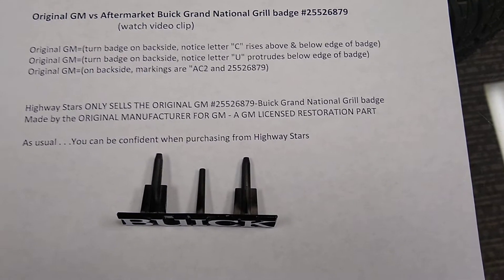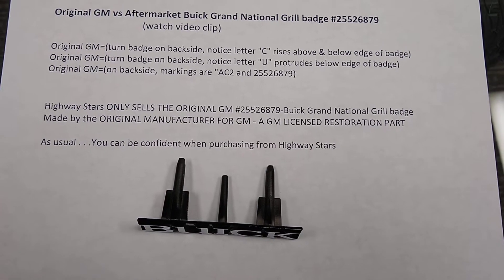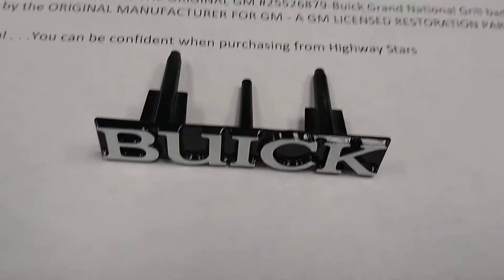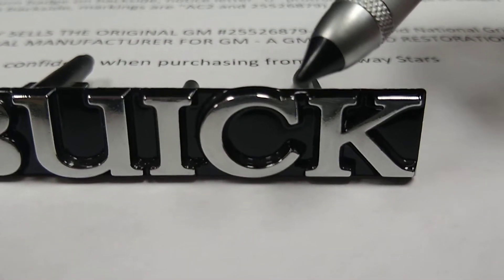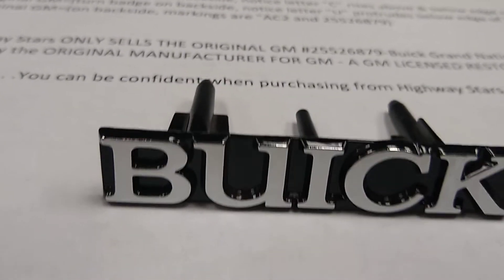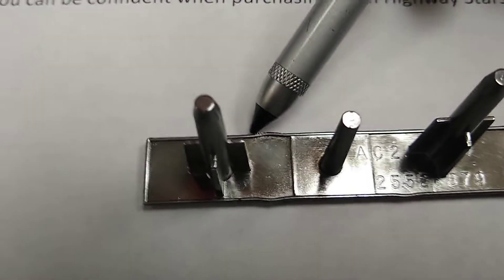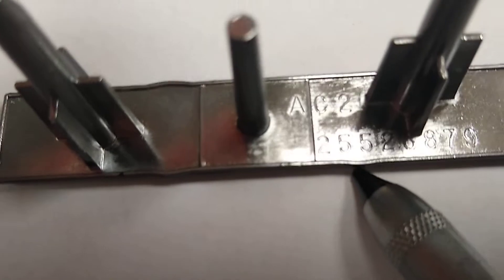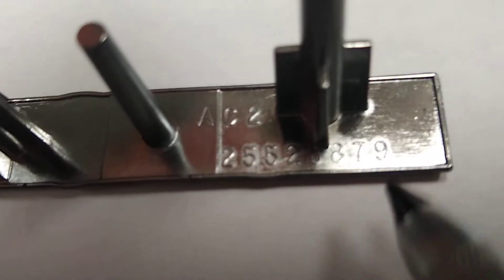Licensed GM Buick GRILL badge #25526879 for Buick 1987 Buick Grand National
Highway Stars explains how you can identify what is original vs all aftermarket by pointing out some of the unique characteristics of an authentic/original GM Buick Grand National Grill badge #25526879 made by the original manufacturer